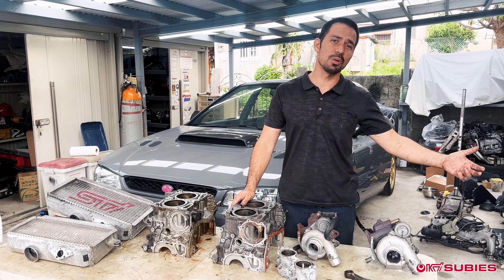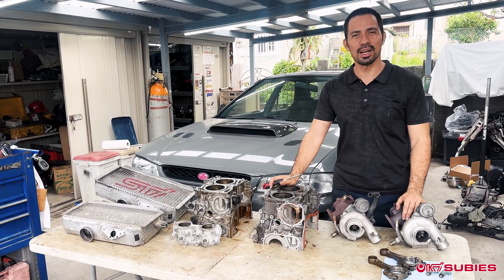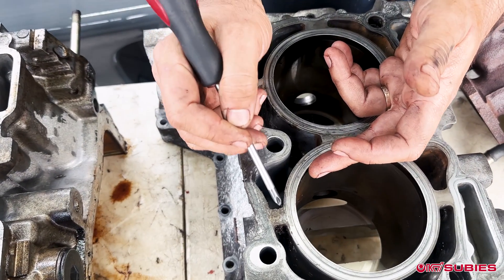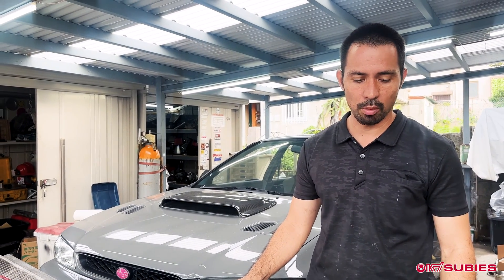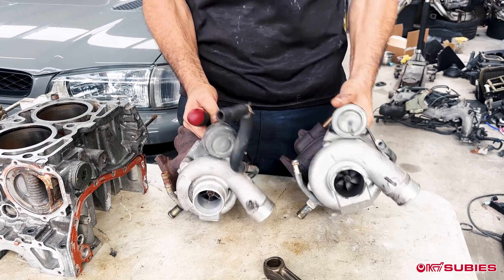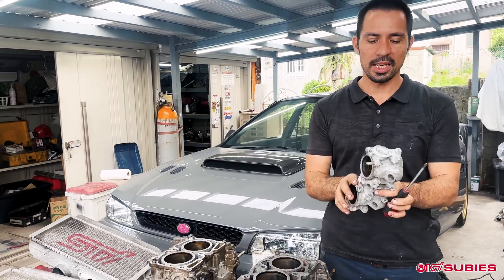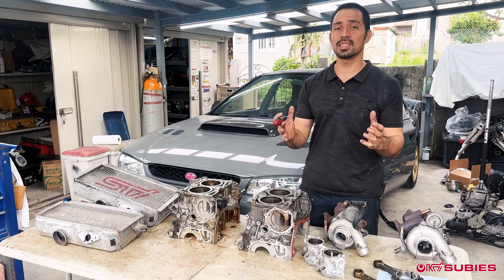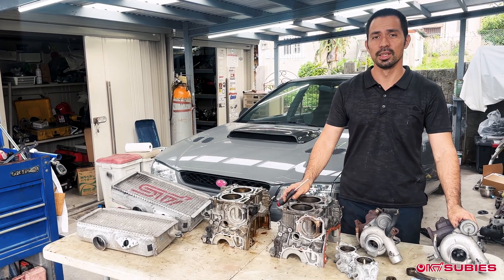Simple Breakdown: The Differences between EJ205 & EJ207 JDM engines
Especially when doing merges for our customers with old GC8s we often get the question, what is the difference between the EJ205 and the EJ207 engines? In this video we talk about the biggest differences of the two and give you a simple breakdown of both engines.

If there are any differences that we missed, hit us up in the comments below!

Chapters in this Video👇🏼:
00:00 EJ205 vs EJ207
00:24 Importing GC8s
01:04 Block
01:52 Cylinder walls
02:20 Rods
02:46 Pistons
02:57 Injector size
03:18 Turbos
04:05 Better flowing
04:29 TGVs
05:04 Intercooler
05:34 Ports
06:06 Did we miss anything?

For daily updates on our work and current projects, check out our instagram

If you are interested to buy your own Subaru on Okinawa, check out our Facebook: